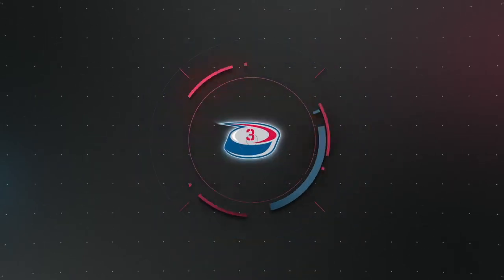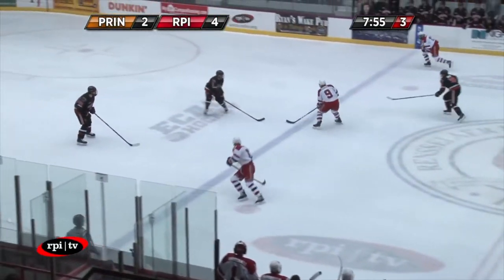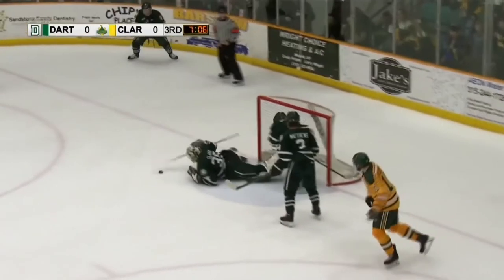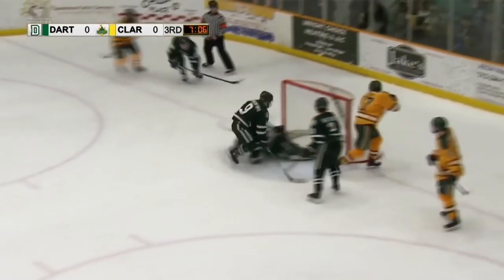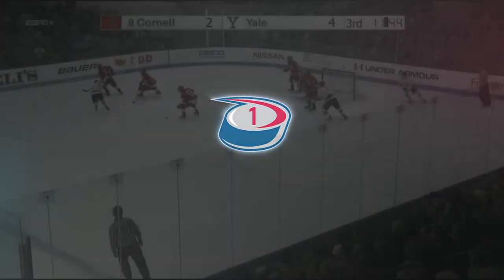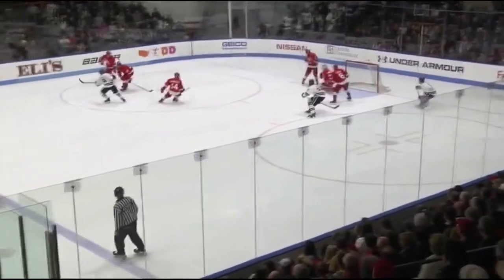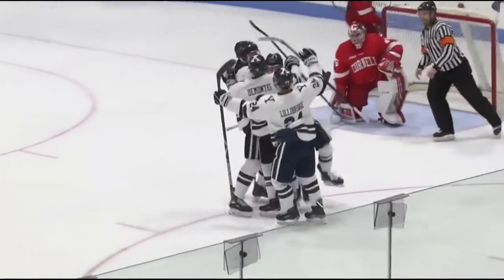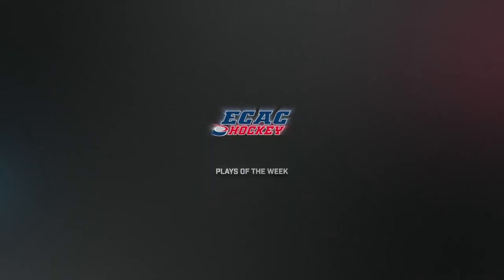Men's Plays of the Week - 02.20.19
Men's plays of the week includes goals from RPI and Yale, and a pair of saves from Dartmouth's Adrian Clark.